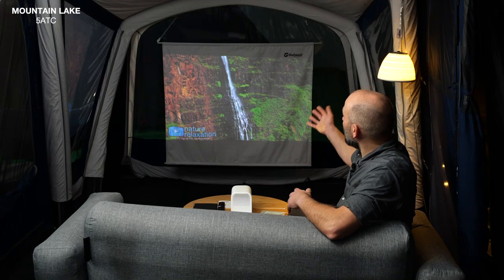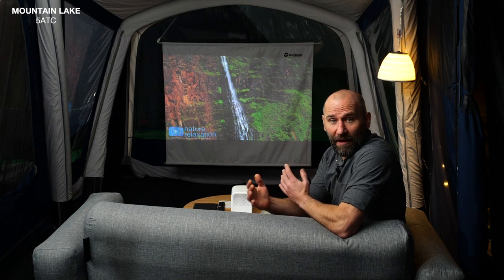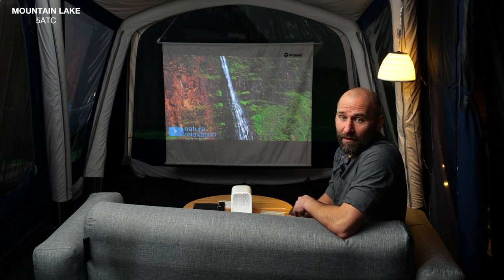Outwell Mountain Lake 5ATC / Inflatable Tent (2021) | Innovative Family Camping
In this video Morten tell us about the features of the air / Inflatable tent Mountain Lake 5ATC from our 2021 Imperial Air tent collection.